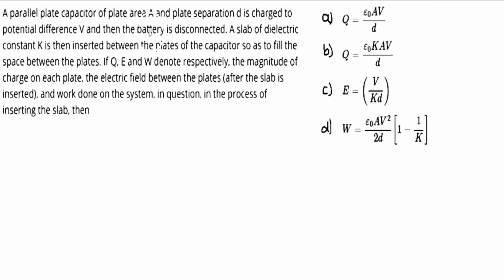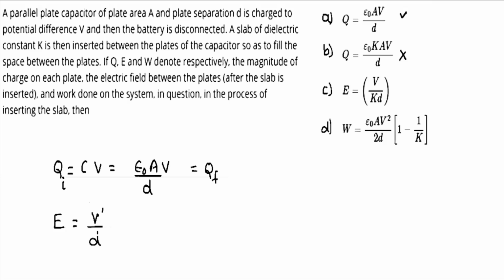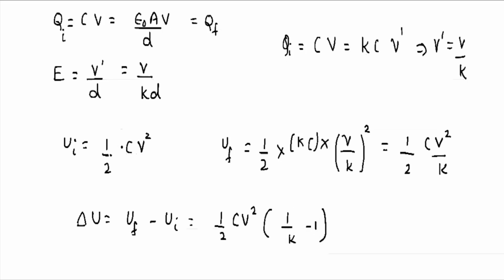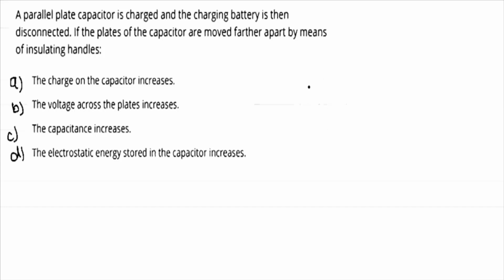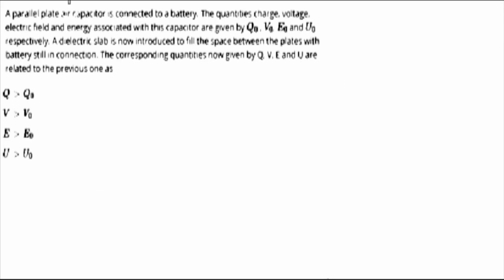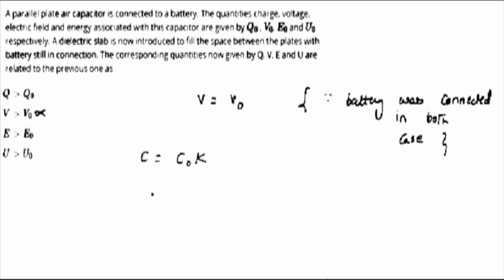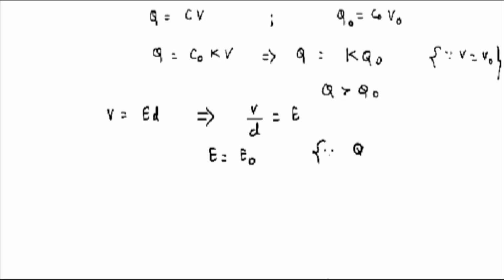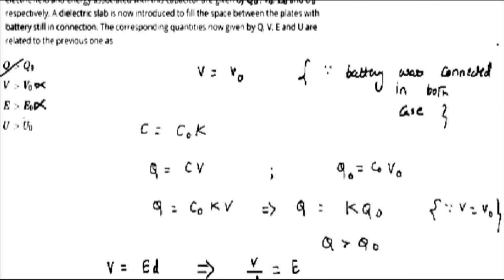Electrostatics {PART 31} Previous years JEE questions for complete Chapter